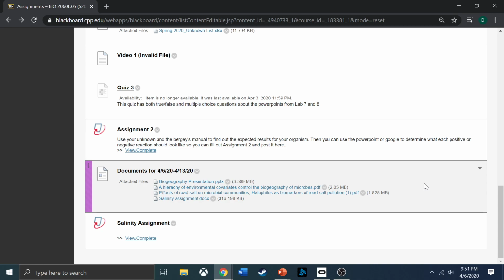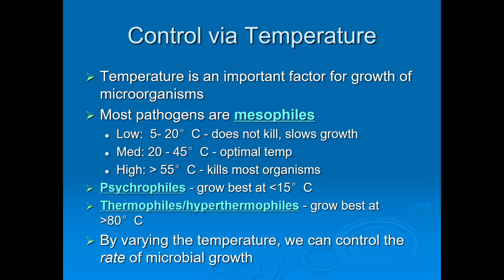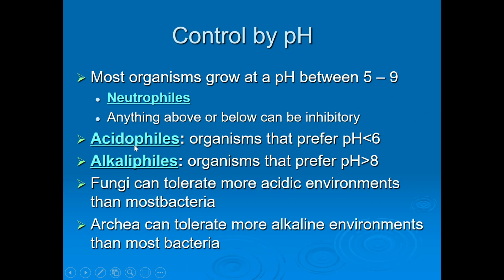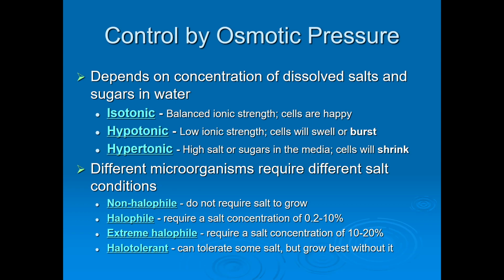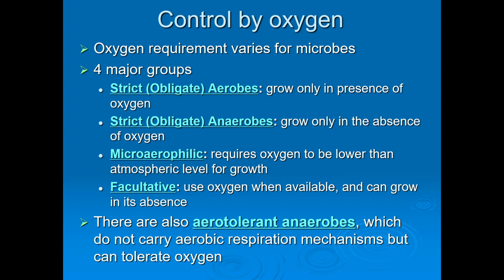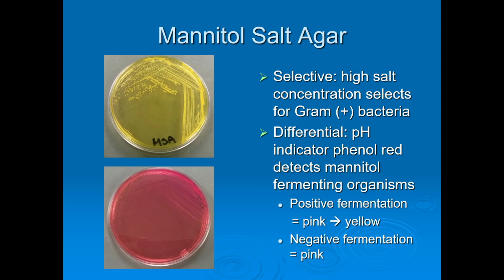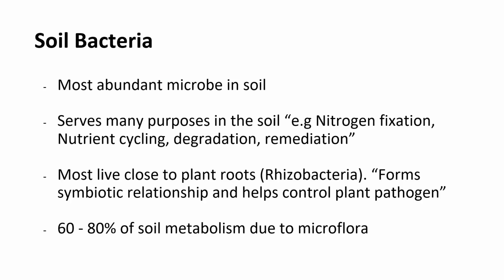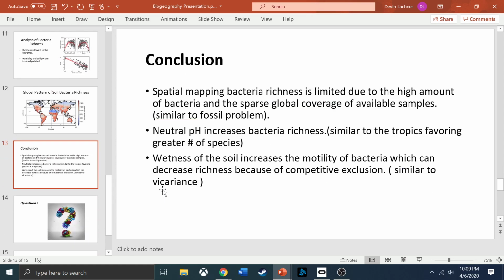BIO 2060L Lab 4/6-4/13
The quiz will be based on the Lab 9 lecture and the biogeography paper/powerpoint, and will be due at 11:59 PM on 4/13/20. The Salinity Assignment is based off of the other paper and is due at the same time.